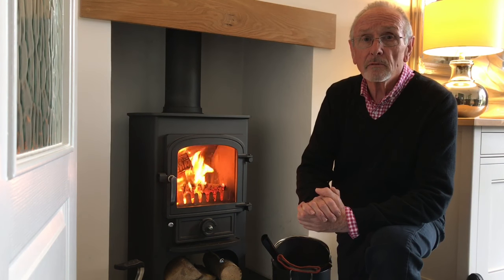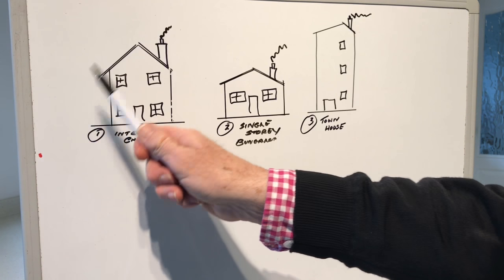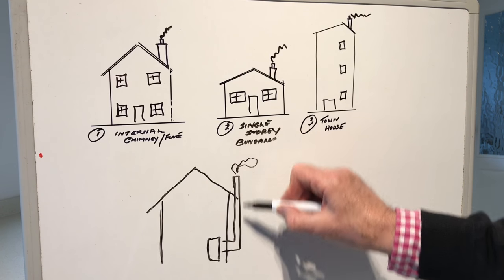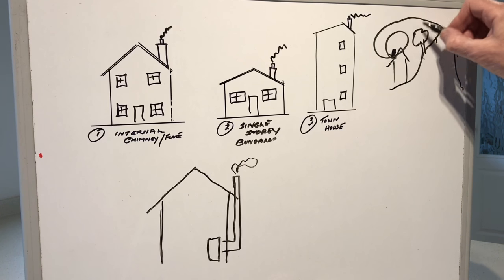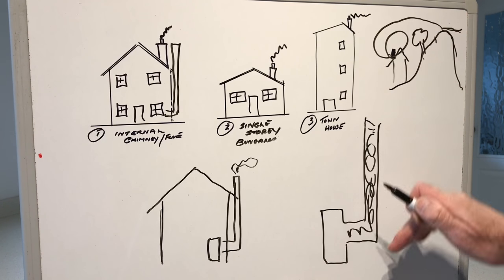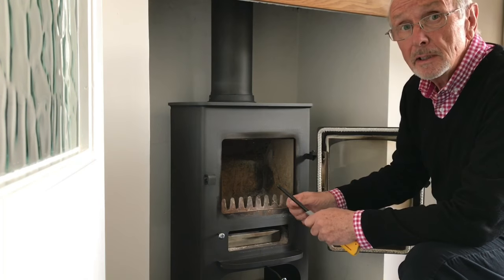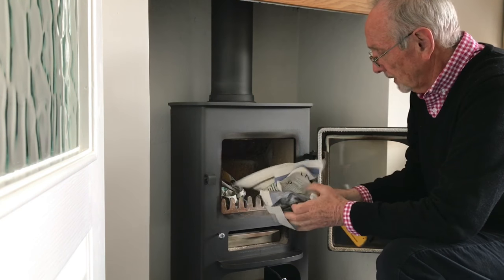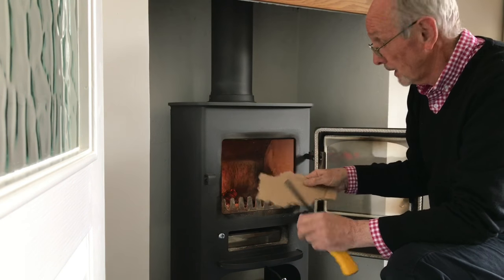How to Stop Smokey Rooms When Lighting Your Log Burning Stove (Revised Film Resolution)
How To Prevent Smoke When Lighting a Wood Burning Stove

 NOTE: Stove Manufacturers and showrooms - Please feel free to put my videos on your own websites.

This is baffling to most people but it is in fact a very simple problem to stop. There is a little science to get you head around first but once you know the reason you will be soon lighting the perfect fire in your wood/Log burning stove.

Make sure you see my first video about "How to light the perfect fire in a wood burning stove! Using my special inverted V technique!".  The inverted V really does work and it has been viewed by over 250,000 viewers, that say it all. I hope you enjoy this video and the other one "How to light the perfect fire in a wood burning stove! Using my special inverted V technique!" and you have many beautifully made fires. I will be making a new video soon about logs and wood for you log burning stove plus a few lighting and cleaning tips.

How to light the perfect fire in a wood / log burning stove using the inverted v system for lighting - The most important point is having really dry kindling wood and logs (and as warm as possible, this is really important! Wet wood makes the glass dirty). So proper management of your log storage is crucial. Always try whenever possible to keep one or two starting logs indoors, somewhere like an indoor cupboard, or if you can - in an airing cupboard! This is especially important for the kindling wood, it makes it all much easier if this can be achieved. Just keep replacing the logs in your extra dry storage as you use them so you always have a fresh supply for your next lighting. That's good fire lighting management! Plus, it will never let you down.

Why would anyone rely on purchasing anything to start a fire when all you will need is readily available? I don't use any materials that are not readily available and totally free. You can get the cardboard boxes on a weekly basis from a shopping mall, super market or your local store free! But I do buy in most of my logs and use what ever wood becomes available whether from the garden or indeed a skip with the odd old building pallet in it. That's sustainable management, recycling at it's best and very good for the environment. Wood pallets chopped up can produce very good kindling but make sure the wood is natural and untreated.

The stove in the video is the ever popular and highly appraised Clearview Pioneer 400p the Clearview 400 is the same stove but lower on the ground without the wood warmer / store beneath.

A word of caution: Wood / Log burning stoves are a very safe way of heating your home, but they must never be left unattended! Check your home insurance small print to make sure you are properly covered in the very unlikely event of a house fire. Never store logs close to your wood burning stove or multi fuel stove. Wood burning stoves run very hot indeed and the logs can catch fire with disastrous consequences!

Viewers of my video in the UK please be aware we have to have Carbon Monoxide detectors fitted. See carbon monoxide detector manufacturers websites and instructions for the correct installation procedure. Carbon monoxide is given off when wood is brought up to burning temperature. The gas can still be present well after the fire appears to be out. Even cool embers and charcoal give off this deadly gas.

If you follow these instructions for lighting your wood burning stove you will never, like me have a failed attempt again. Less fuss than most other ways!

Every wood burner is slightly different in the way it needs to be lit, and every home has it's own draft characteristics. But following the lighting technique in this video will always get the best results, as long as you have very dry small pieces of kindling wood to start your fire. Logs have to be totally dry and ready to go.

However you decide to light your fire, enjoy your log burning stove - they are really great or even 'grate'!!

If you don't have a wood burning stove yet. then you don't know what you are missing! Our Clearview Pioneer 400p stove never fails to impress all that see it. Most people who view my stove go away and have one installed!

Cleaning your viewing glass can be done easily and cheaply using a dampened paper towel and just dipping it gently into some very fine wood ash. You will find this method will clean the most dirty of glasses. This is an old skill most probably dating back to the Victorian era.

Don't forget: Wood management is crucial - Good practice means you will never have a failed lighting attempt again! Happy wood burning!
Best log  burner- Clearview

Version v1.1 Revised Resolution